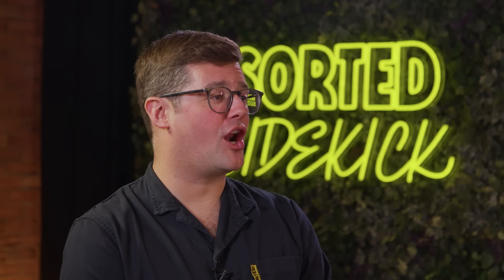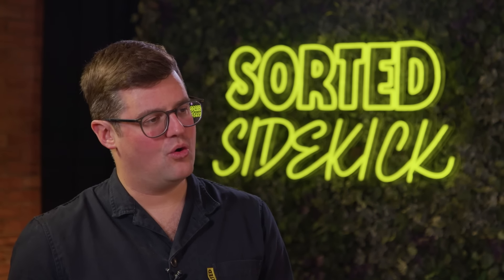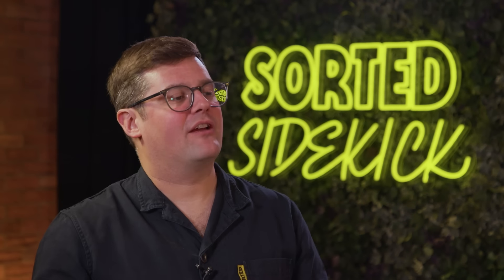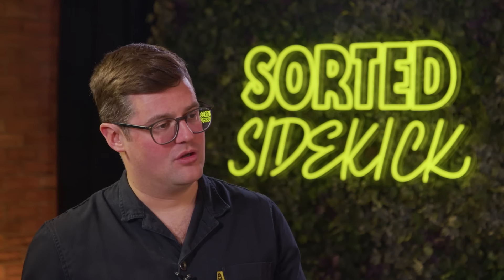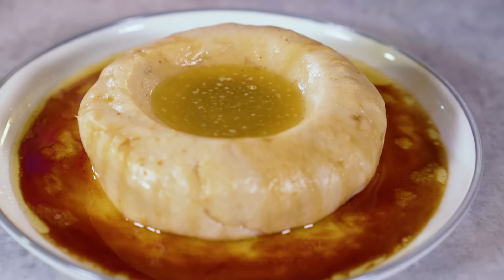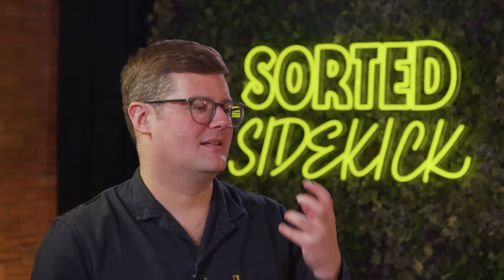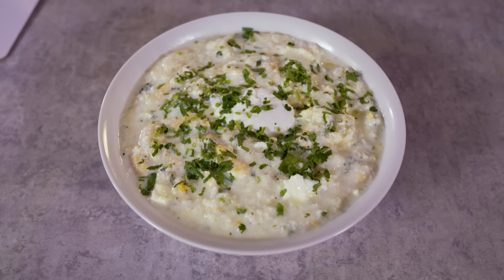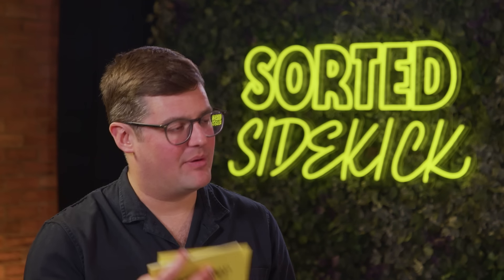Taste Testing INCREDIBLE Global Breakfasts (Game)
Today we're opening our eyes to a lineup of incredible global breakfast dishes!

In this year's Sorted Live summer streamed weekend show, we are aiming to create the largest community produced live show on the internet. So we're going to need your help!

The concept is set around being washed up on a beach, so which formats, themes, food and crazy challenges should we be taking on? Let's do this!!